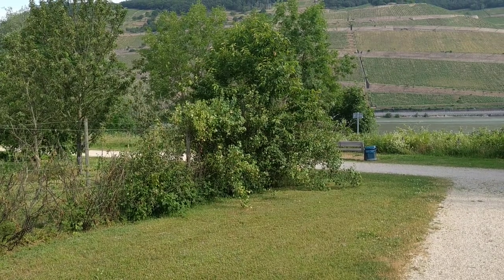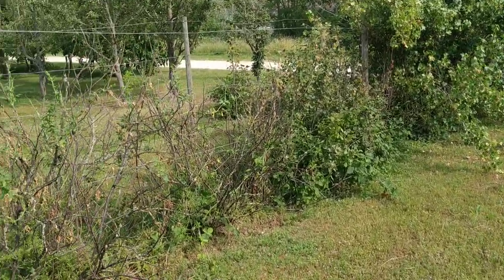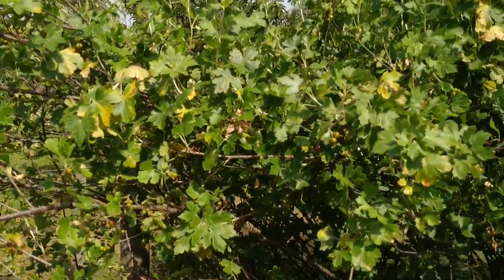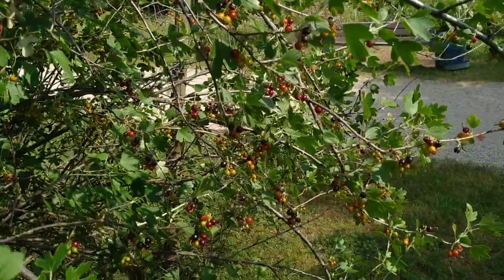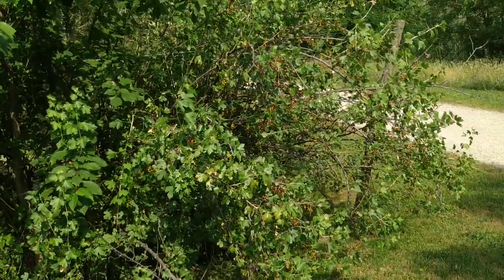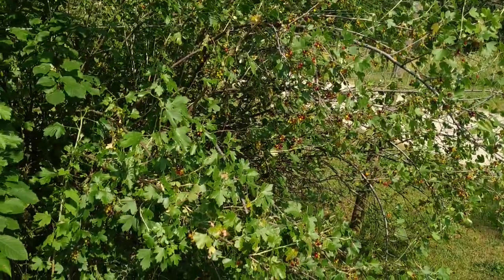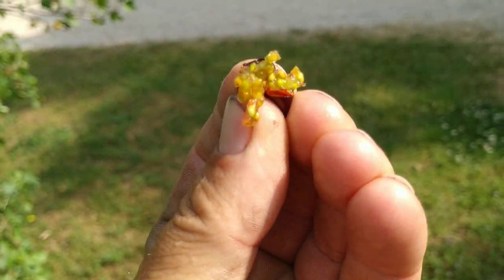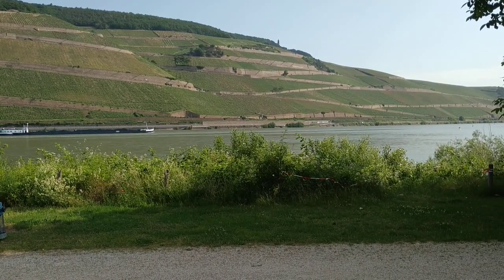Gold Currant (Ribes aureum) as rootstock for Red Currant?